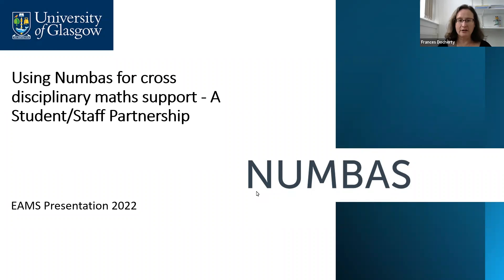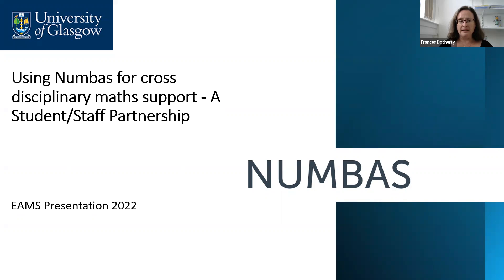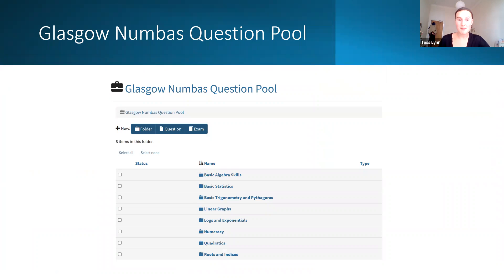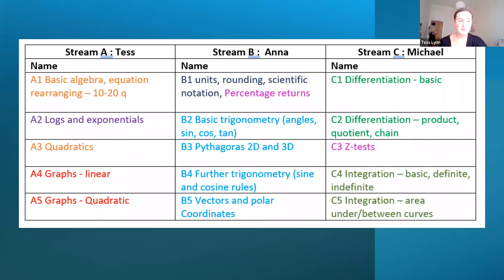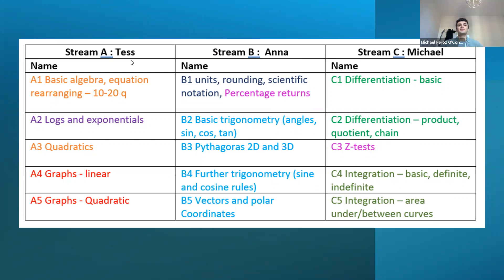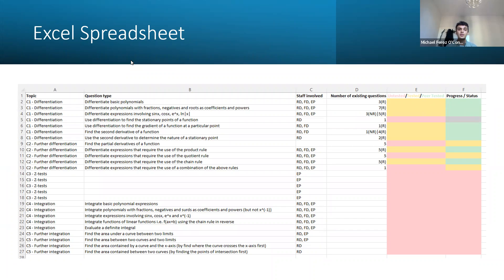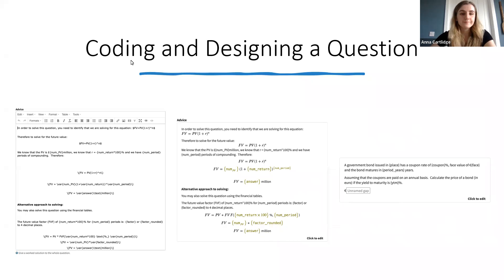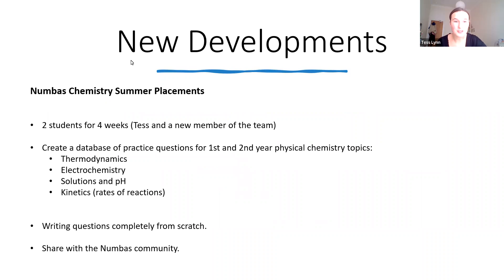Using Numbas for cross disciplinary maths support - a student staff partnership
A talk delivered by Frances Docherty at EAMS 2022.